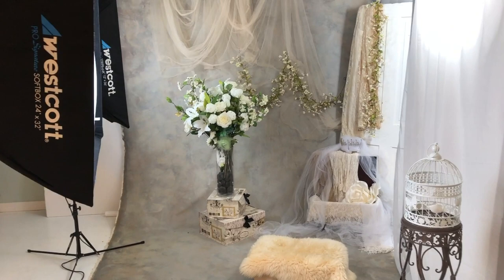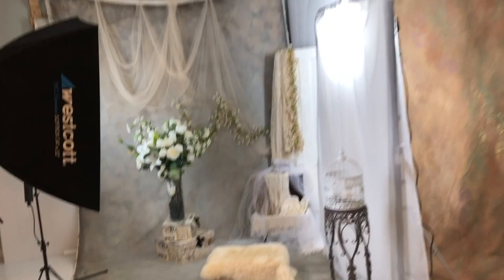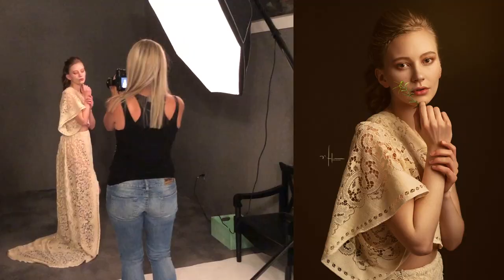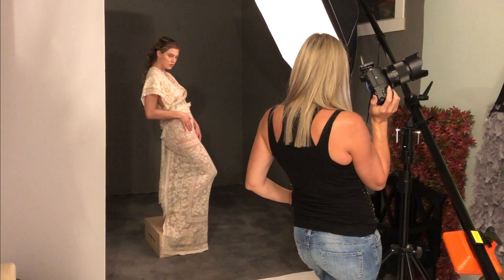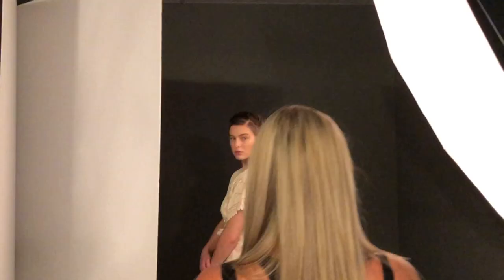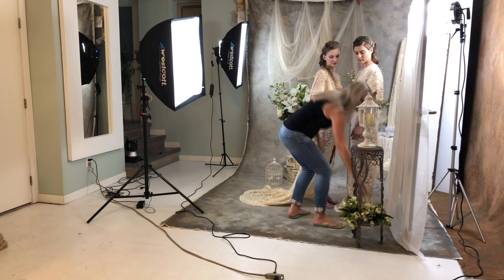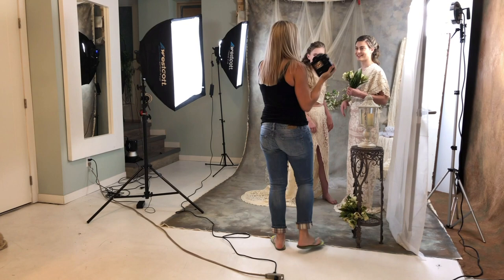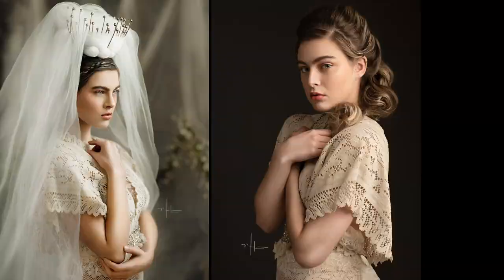Behind the Scenes Studio Portrait Session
This video demonstrates how to create beautiful portraits in studio using one Elinchrom Strobe with a V-Flat and another style of romantic portraits using only Westcott Solix and Spider continuous lights.

Shot with Sony A7RIII and Zeiss 50mm

Dresses: Designed and made by Nikki